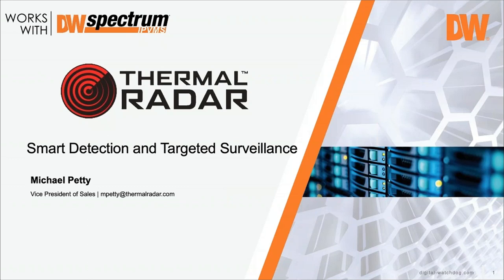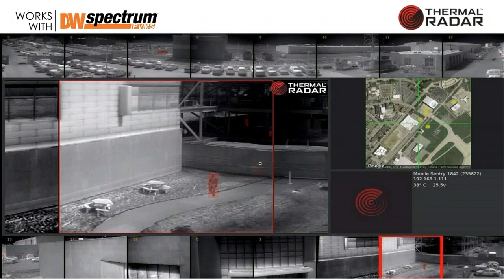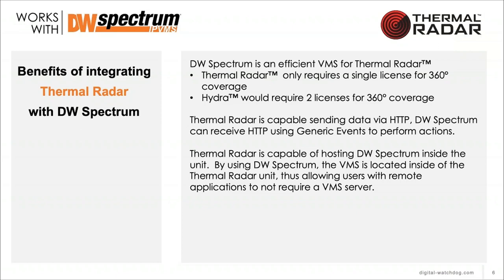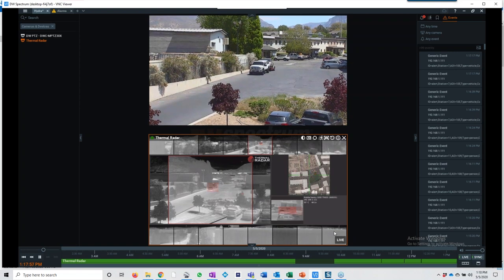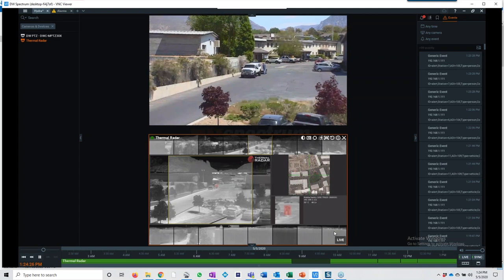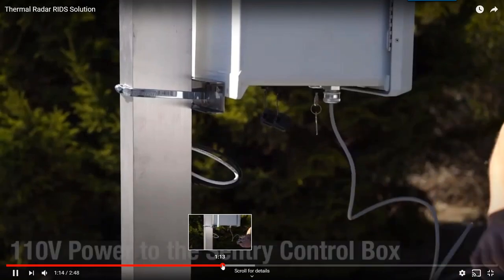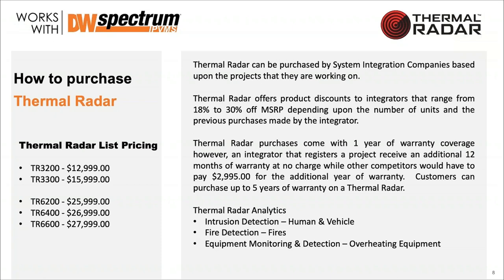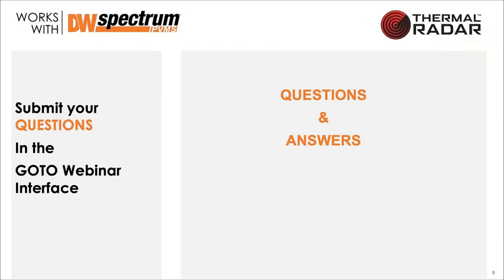May 5, 2020 Works with DW Spectrum® IPVMS Webinar Recording: Thermal Radar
Digital Watchdog's Director of IP Video Solutions Patrick Kelly is joined by Michael Petty of Thermal Radar to demonstrate their Smart Detection and Targeted Surveillance that Works with DW Spectrum® IPVMS.